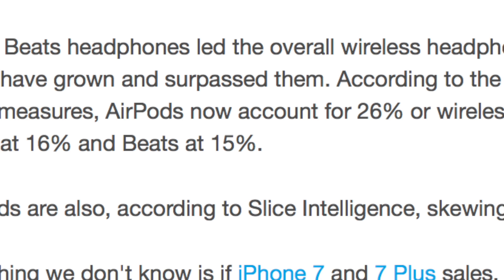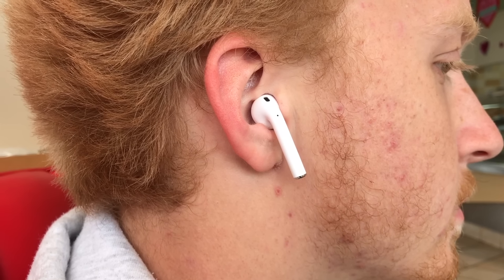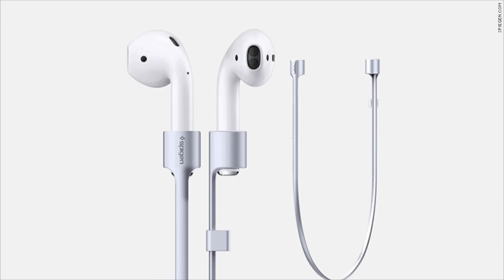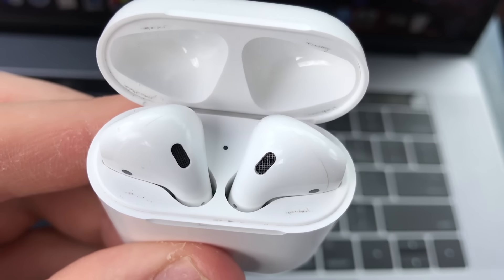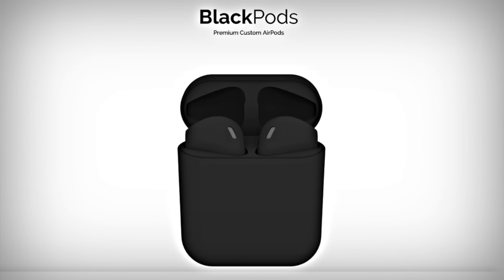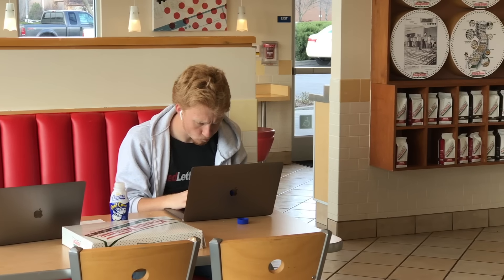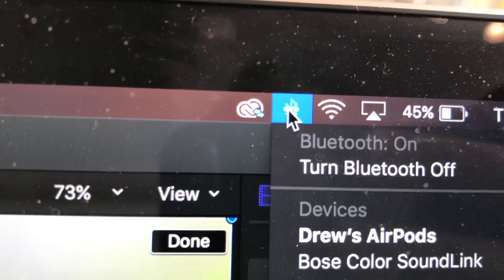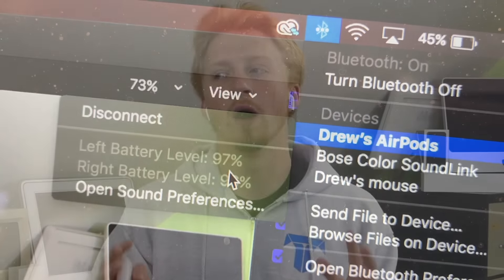AirPods Review 1 month Later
Do they stay in your ear after 1 month?